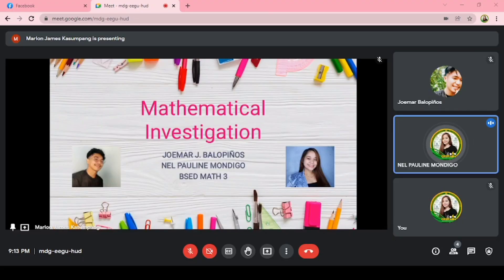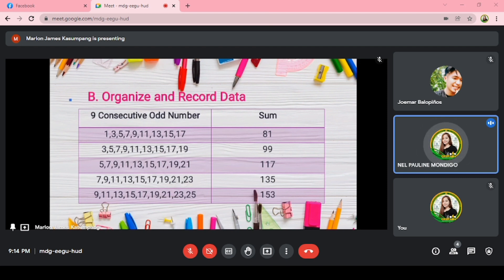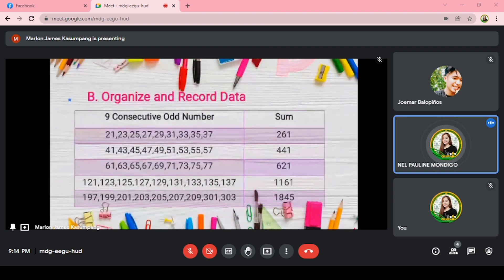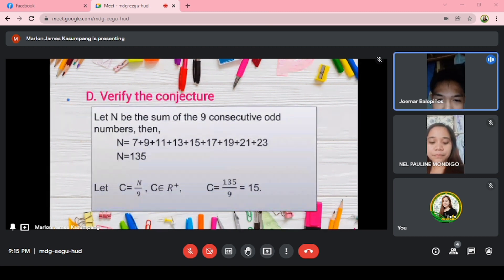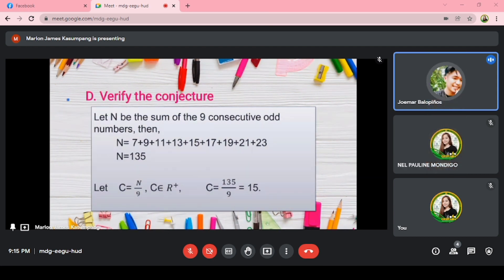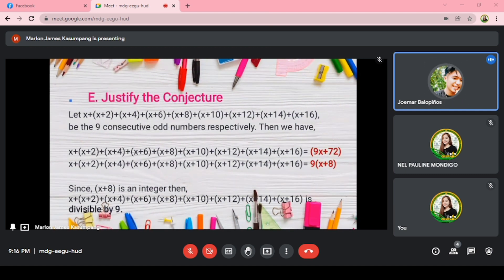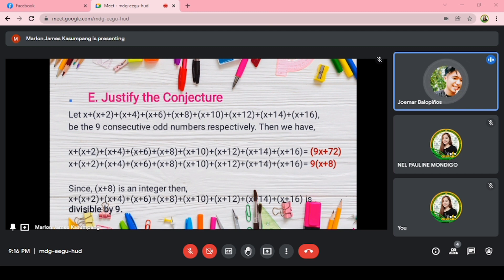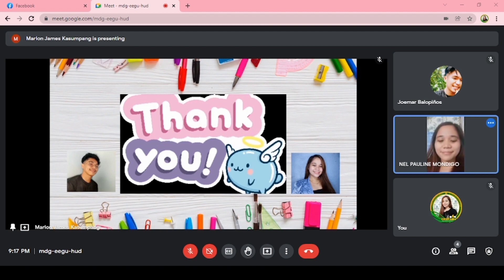Example of Mathematical Investigation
Hello friends❣️

Also with me:
Joemar Balopiños